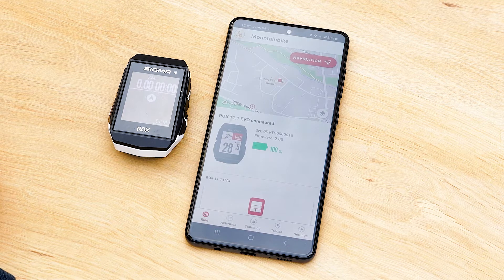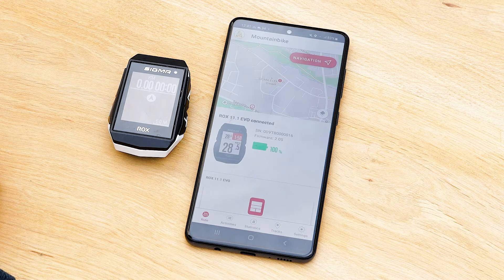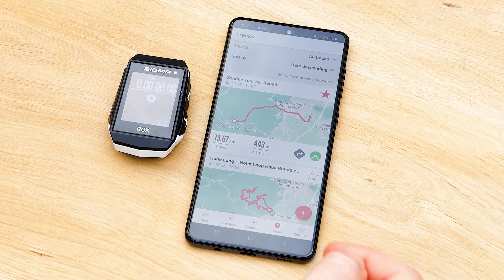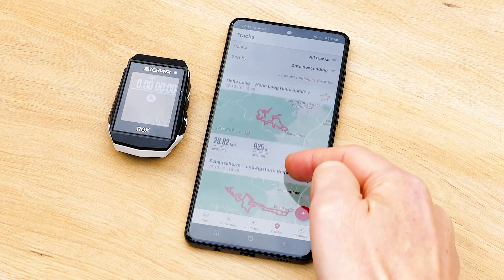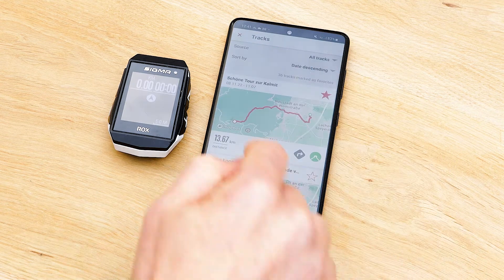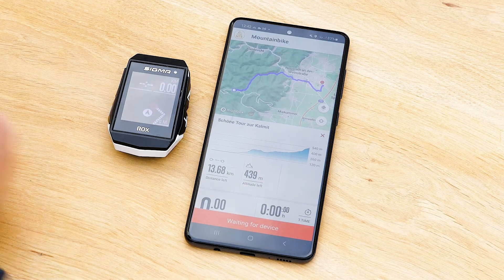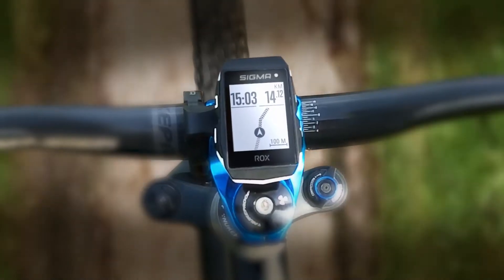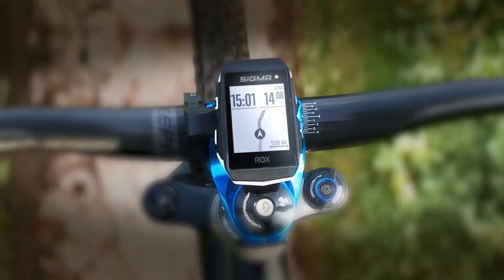EN | SIGMA RIDE & ROX 11.1 EVO | How to use komoot tracks incl. turning guidance | SIGMA SPORT